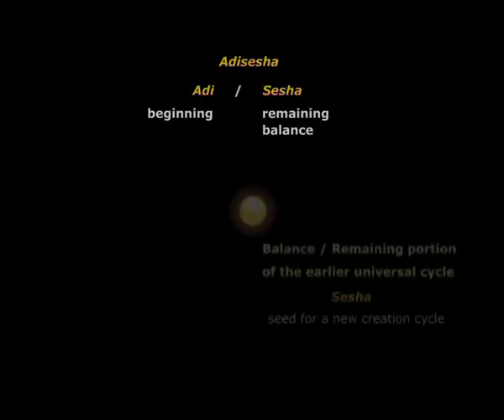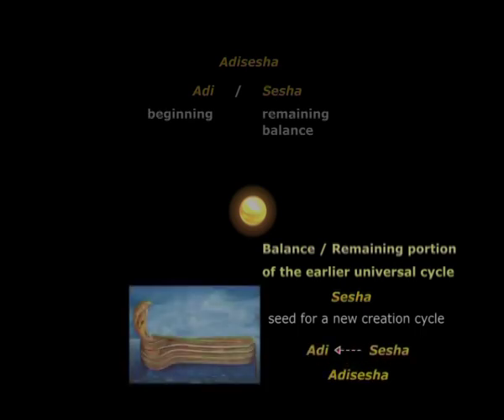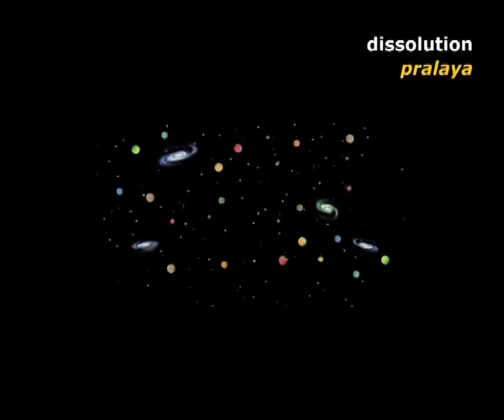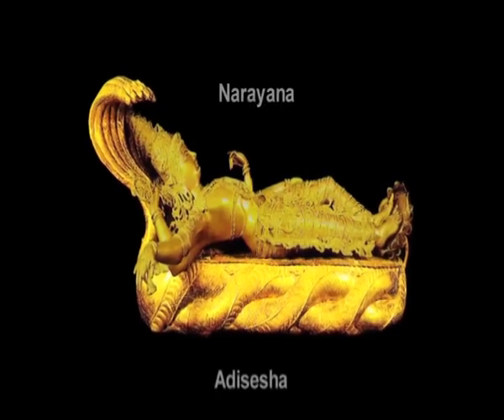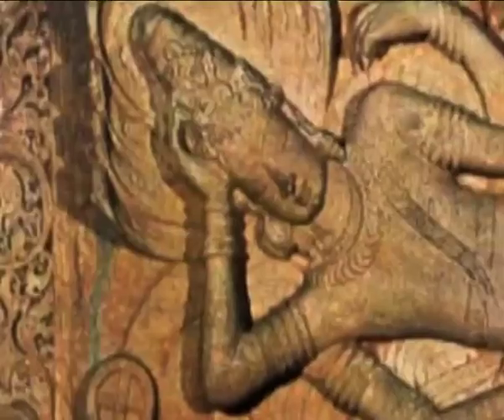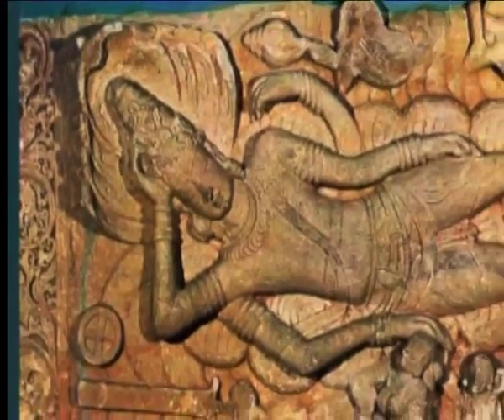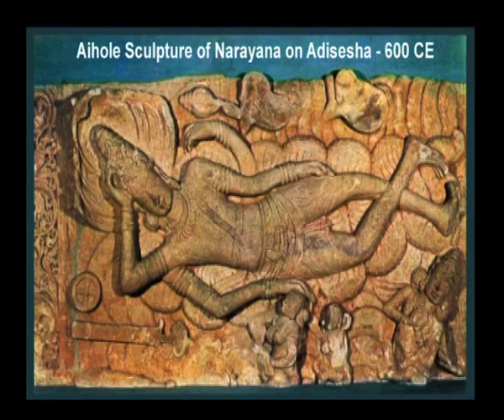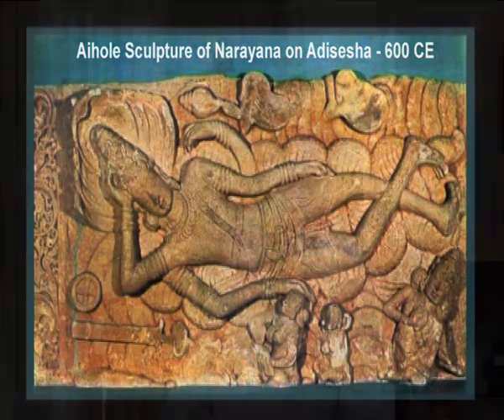Creation - 27 - Adisesha